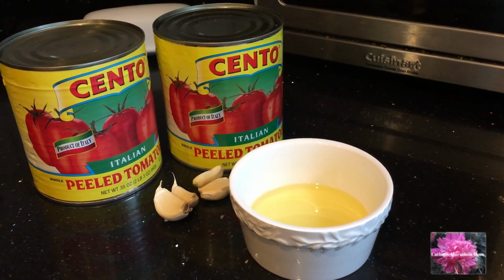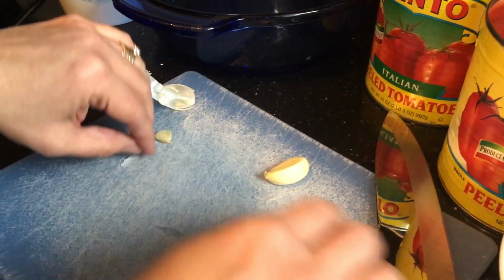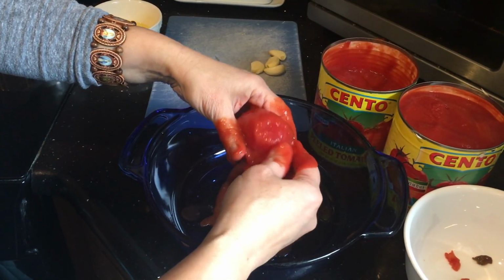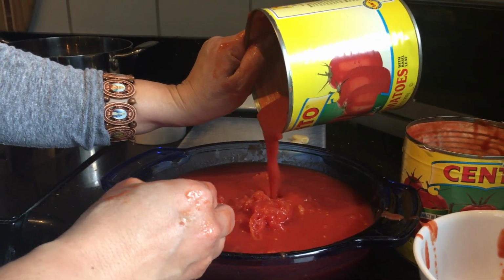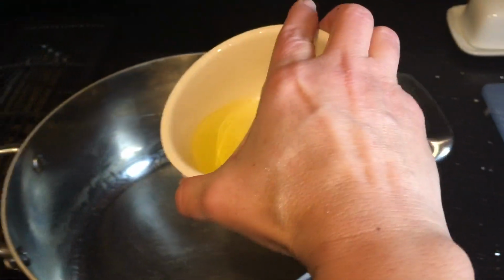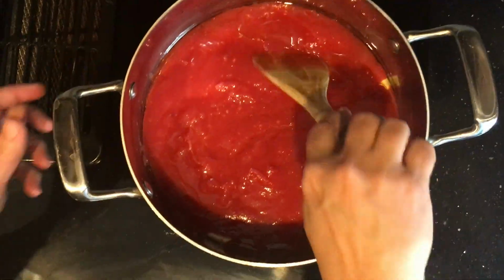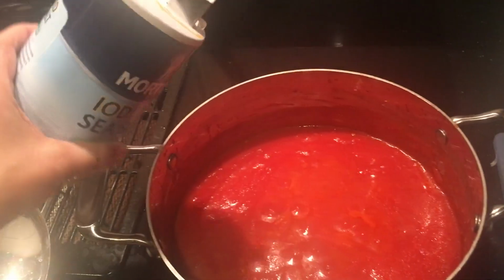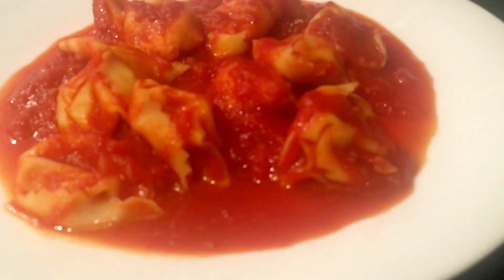Easy homemade marinara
Marinara sauce that's easy, meatless, perfect for Friday meals during Lent. So glad to share with you our family recipe for marinara from scratch. Not a lot of measurements (teaspoons, cups) just memories and love stirred in to whole food ingredients!